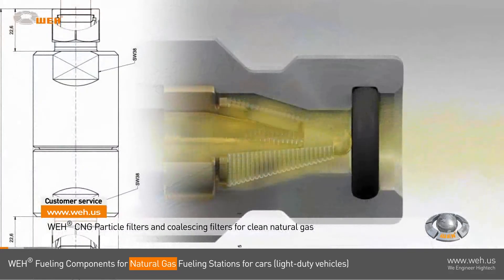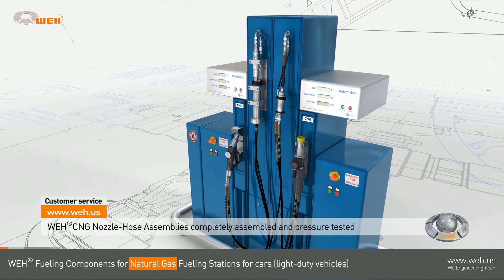WEH® CNG Filling Station Components for cars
Safety, Quality and Ease of use for your CNG Fueling Station for light-duty vehicles. WEH is the pioneer in designing highly advanced components for natural gas refueling for almost 30 years. The outstanding functionality of all WEH® products delivers end users a compelling experience. The wide range of  components for CNG car  filling stations includes fueling nozzles, breakaways, coalescing filters, filling and venting hoses and check valves. A highlight is the unique pistol-grip nozzle TK17 CNG in the look and feel of a common gasoline / diesel nozzle with colour coding for 3,600 psi. All nozzles comply with ANSI NGV1.